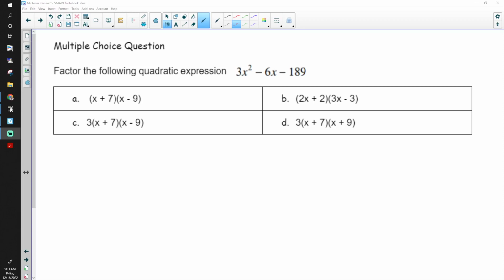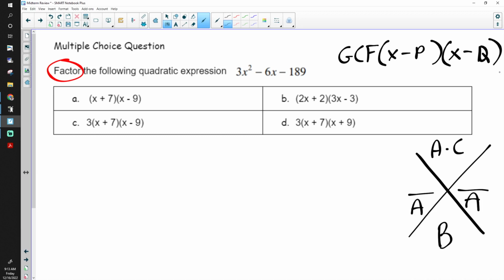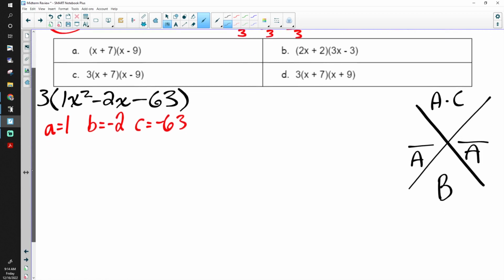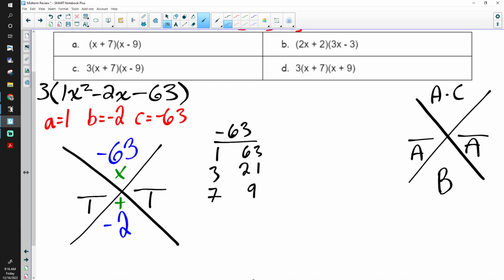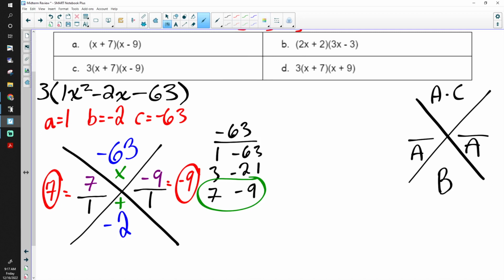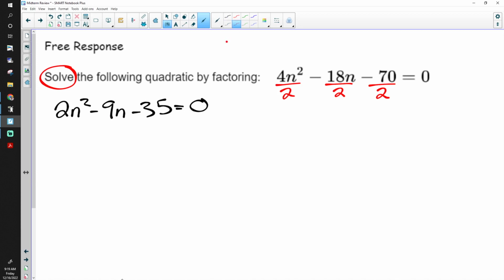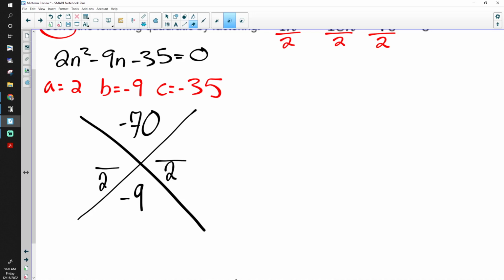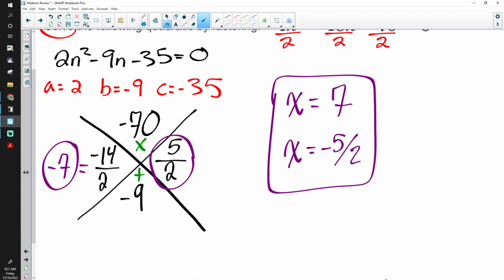Factoring Quadratics Midterm Review (Honors)